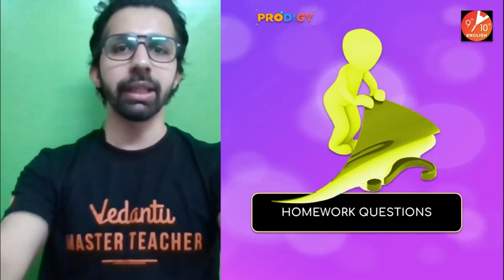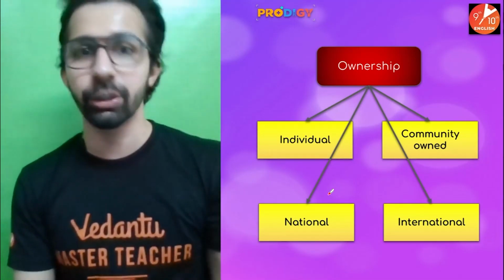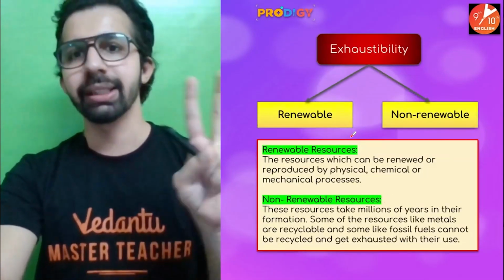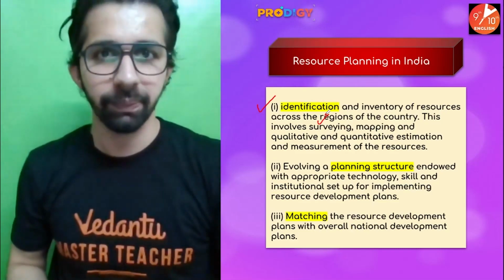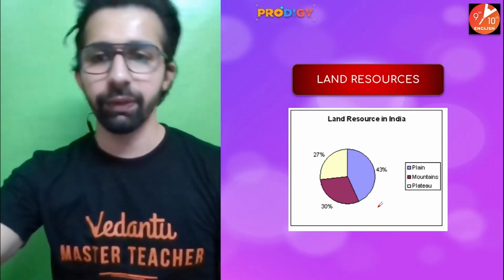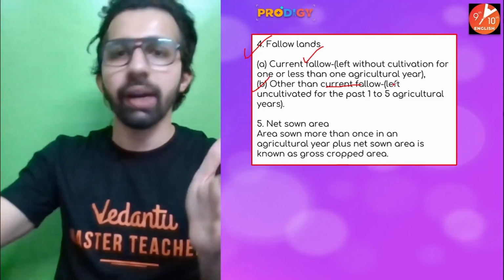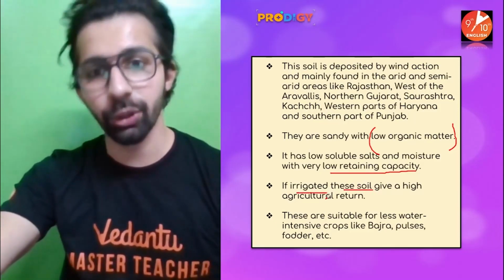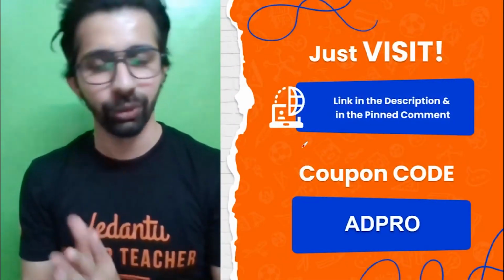Resources and Development in One Shot | CBSE Class 10 Geography 🌍 | Prodigy Series | Vedantu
Hey Students, In Today's Session we will discuss Resources and Development from CBSE Geography. Everything in our environment which can be used to satisfy our needs and is technologically accessible, economically feasible, and culturally acceptable is termed as 'Resource'. Ananya Sir will take you through NCERT Class 10 Solutions, He explains the Topics very interesting and easy way. Catch his points on this topic from today's session to score good marks in CBSE Class 10. He also shares some Tips for Preparing CBSE Board Exams for class 10

1. Unlimited LIVE class with your favorite teachers.
2. Unlimited Doubt Solving in Live class.
3. Fun interactive learning with in-class quizzes and leaderboards.
4. Get full access to structured long-term courses.
5. Chapter-wise micro-course and Revision course before the exam.

♦ Resources and Development in One Shot
♦ Resources and Development
♦ Development and Resources
♦ CBSE Class 10 Geography
♦ Resources and Development Geography
♦ Resources and Development CBSE
♦ Resources and Development Class 10 CBSE
♦ Resources and Development NCERT
♦ Class 10 Resources and Development
♦ Resources and Development Class 10
♦ Resources and Development NCERT Solutions
♦ Resources and Development Class 10 Notes